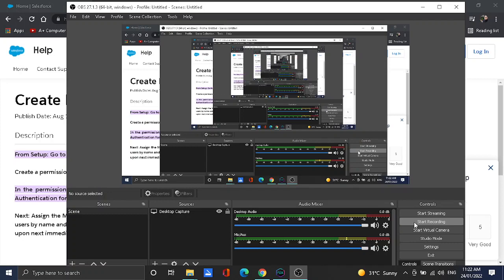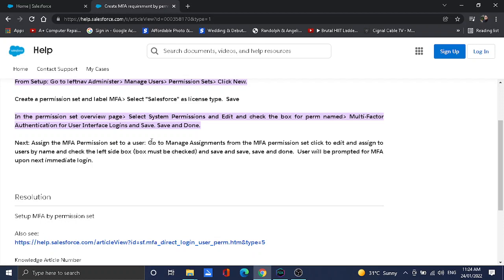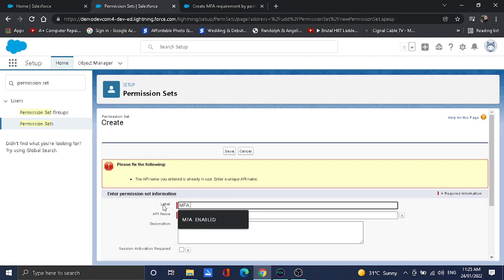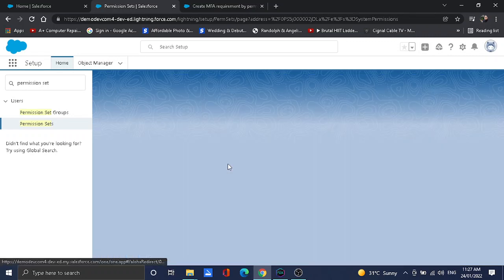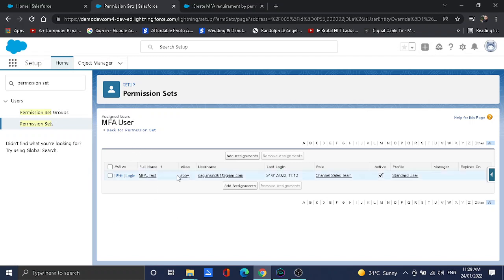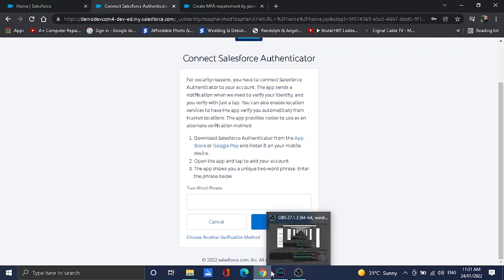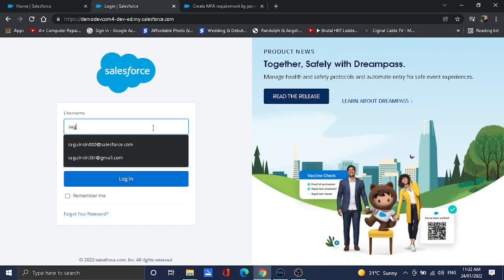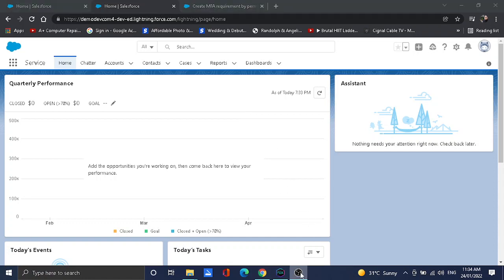Salesforce MFA User Enablement using permission set Tutorial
Enabling Salesforce MFA login requirement in a user using Permission set

Salesforce Authenticator App dowload

Correction for the auto enablement and enforcement of MFA:

Beginning February 1, 2022, per the Salesforce Trust and Compliance Documentation, all Salesforce customers are contractually required to use MFA in order to access Salesforce products. To help customers meet the requirement, we'll begin automatically enabling MFA for users who log in directly to Salesforce products. Admins will still have the option to disable MFA if their users aren't ready yet. After the requirement deadline, we'll gradually start enforcing MFA by making it a permanent part of the direct login process and removing controls for admins to disable it. Auto-enablement and enforcement dates will vary by product.

Note: Users who access Salesforce products through SSO (excluding ClickSoftware won’t be affected by auto-enablement and enforcement actions. But remember that MFA is contractually required for all Salesforce users who authenticate via SSO.

Multi-Factor Authentication (MFA) Enforcement Roadmap - Salesforce Help